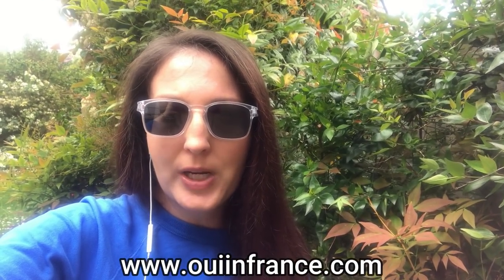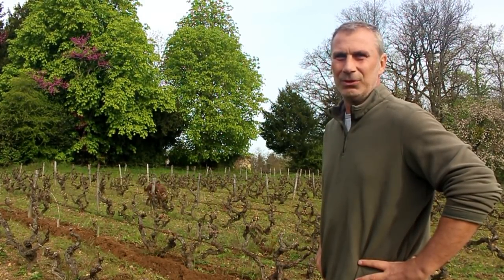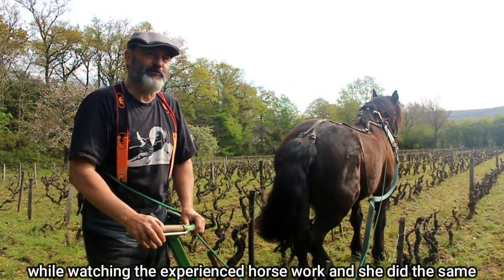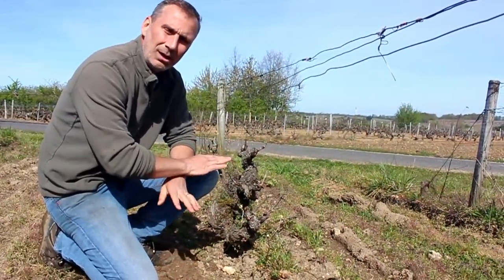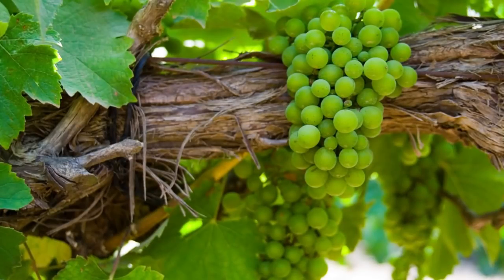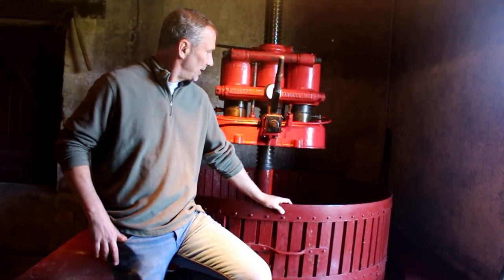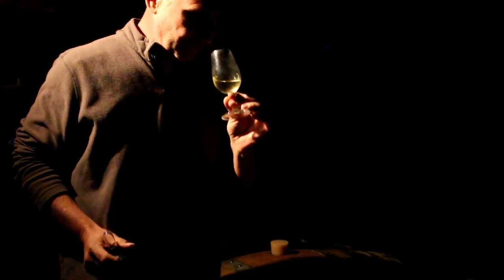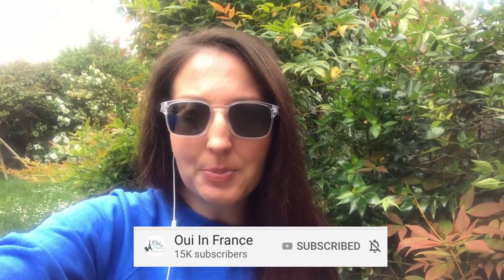CAN AMERICANS MAKE GOOD FRENCH WINE? | Day with an organic Vouvray wine maker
Organic wine has become increasingly popular in recent years but do you know how it's made? What makes wine organic, what's the process like, and why is it worth your while? I wanted to know more so I spent the day in the Vouvray appellation with Peter Hahn, an American, of Le Clos de la Meslerie and learned all about his unique approach to winemaking... which includes working the vines with a horse instead of a tractor!

A huge thanks goes out to Peter and Philippe for being generous with their time and to Cathy of Le Tasting Room for helping me organize the day.

These are my favorite wine accessories:

Wine Folly: The Essential Guide to Wine
Jet bags (made in USA)
Vintorio Wine Aerator Pourer
Swig Wine Tumbler
Wine Cork Side Table
Rose All Day napkins

Salut! I'm Diane, the American behind the living abroad lifestyle blog Oui In France. My channel's focus is "Everyday French life and beyond," so let me know what you want to see! I do French language tutorials, French culture topics, travel, and tell you about what it's like as a foreigner in the Loire Valley.

Oui In France: A living abroad lifestyle blog since 2012

Photo credits:
Mechanical harvesting machine / robert paul van beets